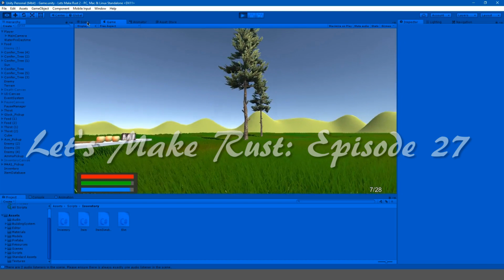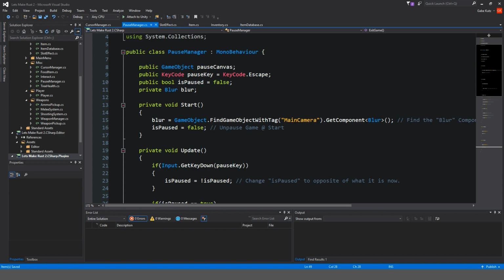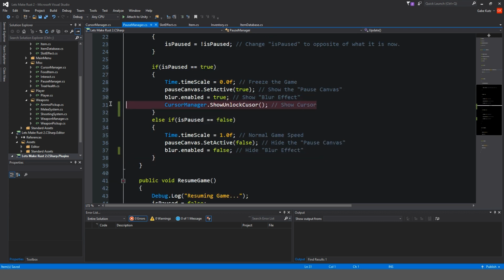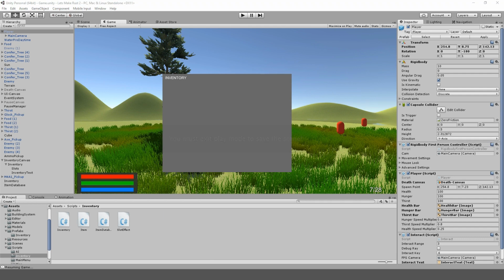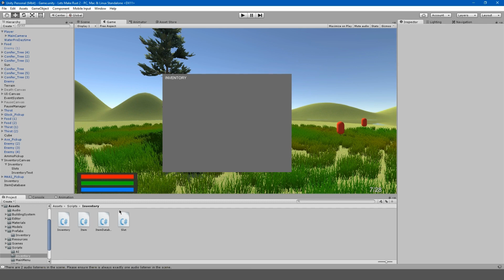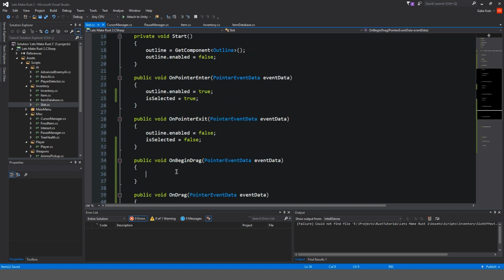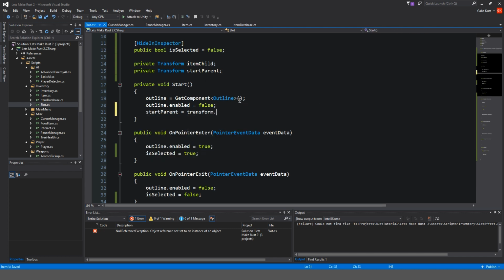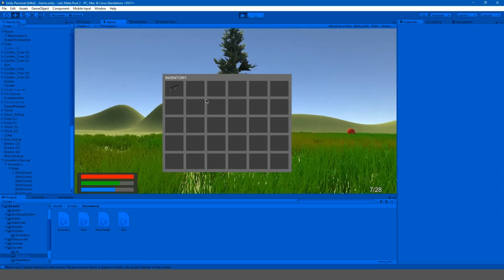(Old - Unity 5) Let's Make Rust! [Episode 27 -Inventory Part 5]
Today we fix a few bugs and learn how to make items move when you drag them with the mouse!

Remember to check out CMS for free programming/game development education!